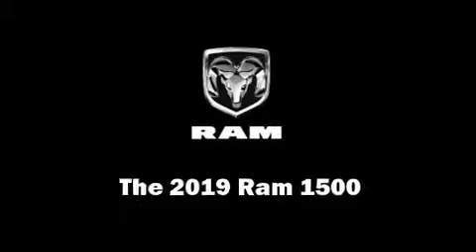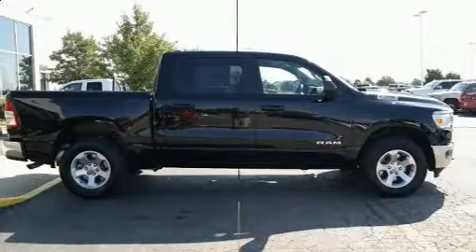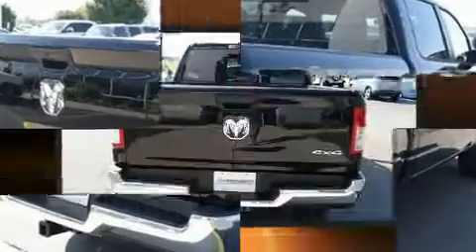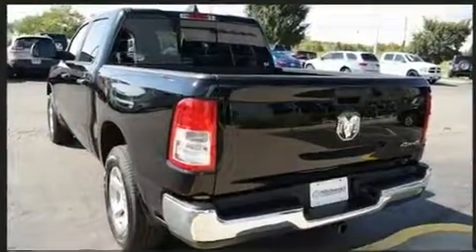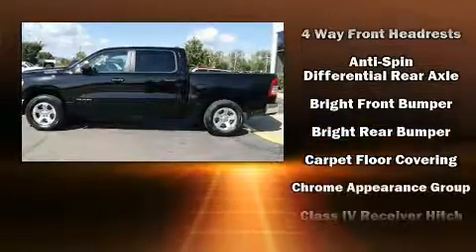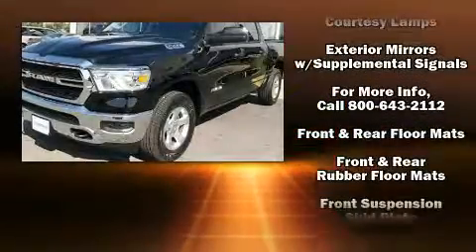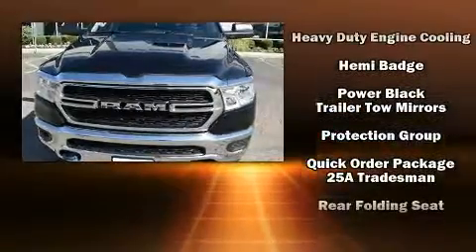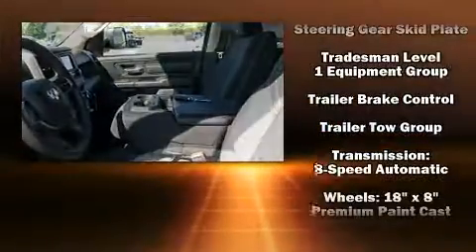2019 Ram 1500 TRADESMAN CREW CAB 4X4 5'7 BOX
Experience driving perfection in the 2019 Ram 1500 Under the hood you'll find an 8 cylinder engine with more than 350 horsepower, and for added security, dynamic Stability Control supplements the drivetrain. Four wheel drive allows you to go places you've only imagined. Top features include air conditioning, adjustable headrests in all seating positions, a rear step bumper, tilt and telescoping steering wheel, skid plates, a trailer hitch, a bedliner, and power windows. Audio features include an AM/FM radio, and 6 speakers, providing excellent sound throughout the cabin. Side curtain airbags deploy in extreme circumstances, shielding you and your passengers from collision forces. Our sales staff will help you find the vehicle that you've been searching for. We'd be happy to answer any questions that you may have. Stop by our dealership or give us a call for more information.